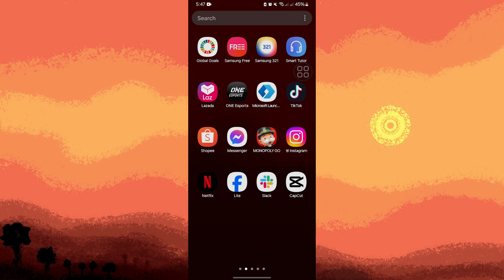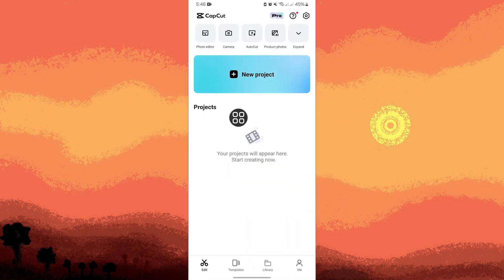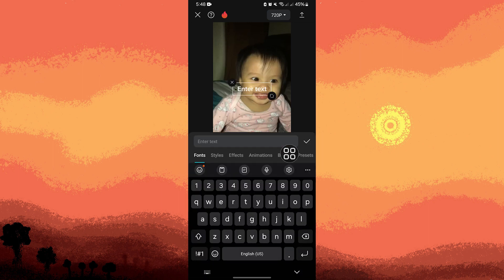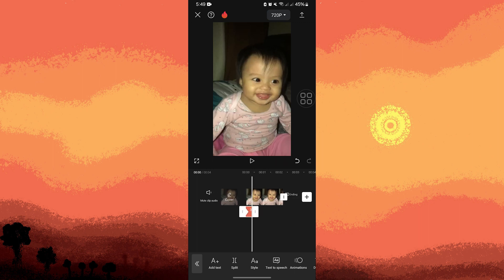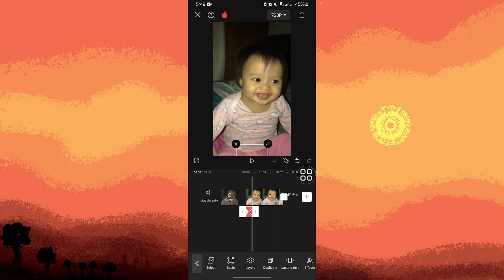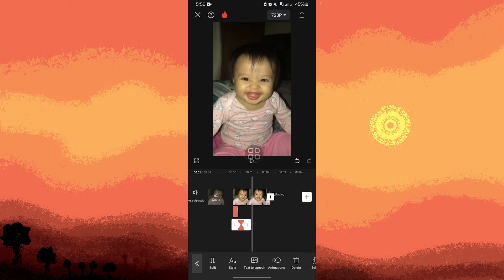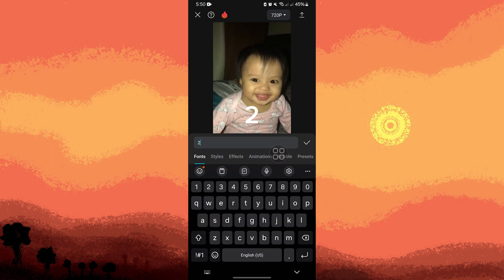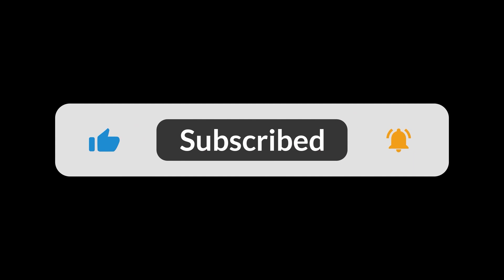How To Make Countdown In CapCut (Step-by-Step Guide)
This tutorial will show how to make countdown in CapCut. You can follow along as I show each step to add a countdown timer into your CapCut edits.